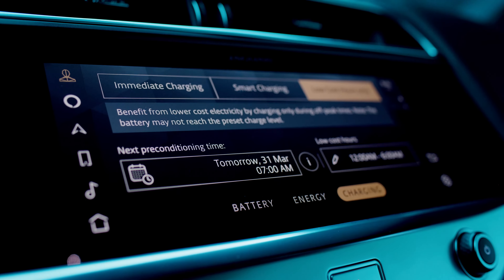Intuitive Technology | Preconditioning and Timed Charging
Join Dave Bracegirdle, our Vehicle Integration Manager for the all-electric Jaguar I-PACE, as they power through the benefits of optimising charging and range using our Timed Charging and Preconditioning technology.